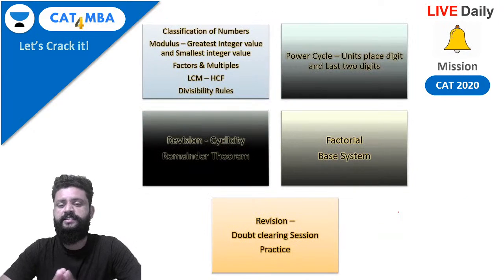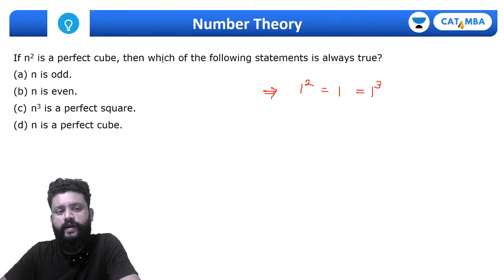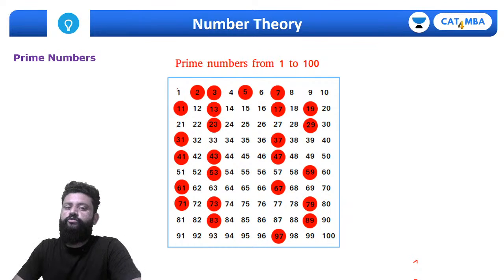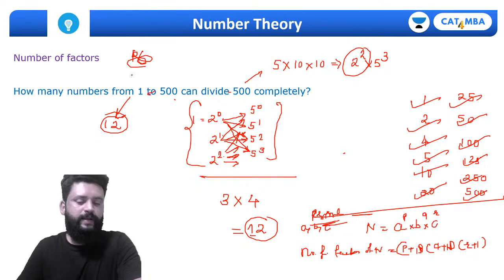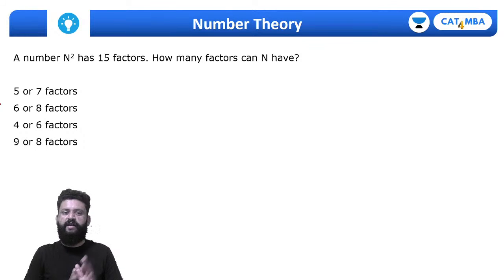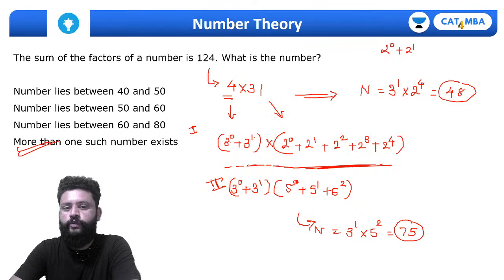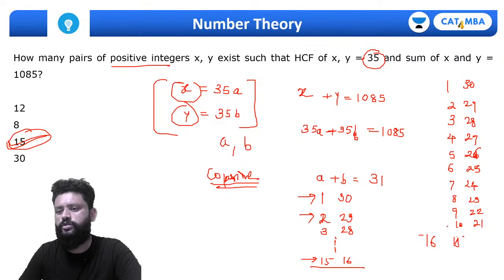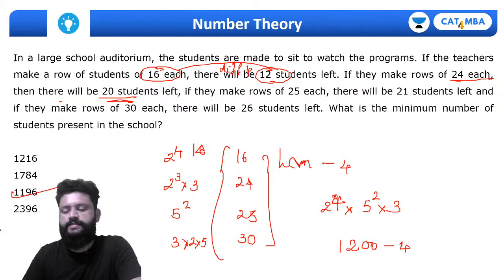L1| Numbers I | Number System | Unacademy CAT4MBA | Shyam Jagrut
1. Learn from your favourite teacher
2. Dedicated DOUBT sessions
3. One Subscription, Unlimited Access
4. Real-time interaction with Teachers
5. You can ask doubts in the live class
6. Limited students
7. Download the videos & watch offline